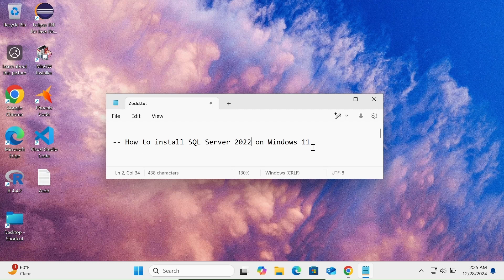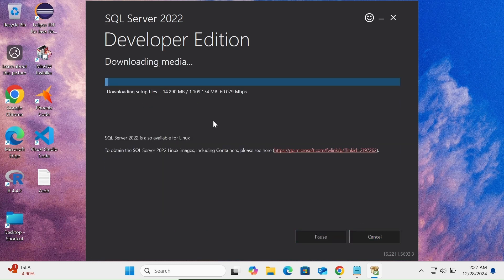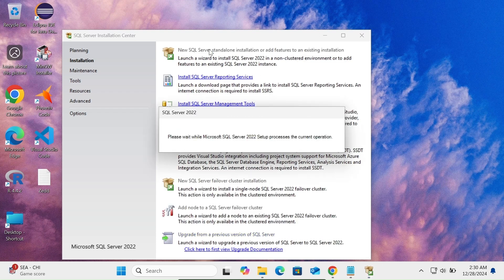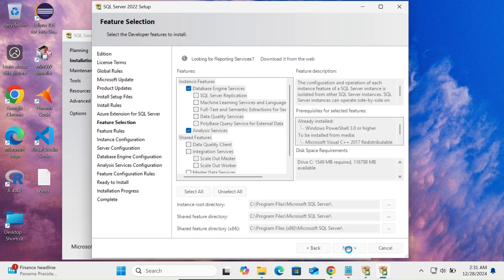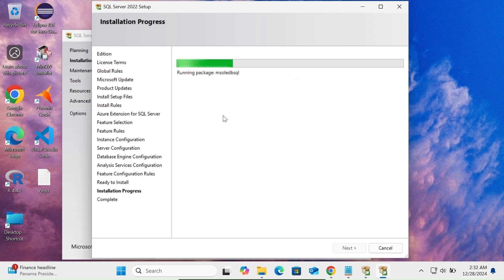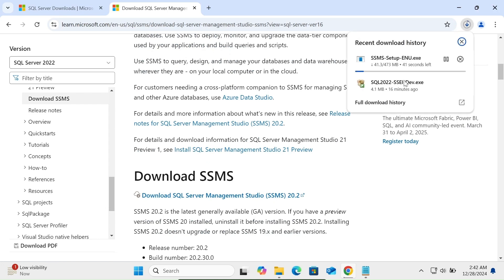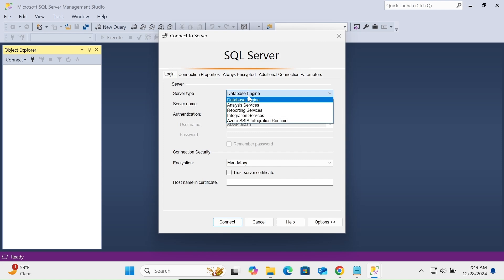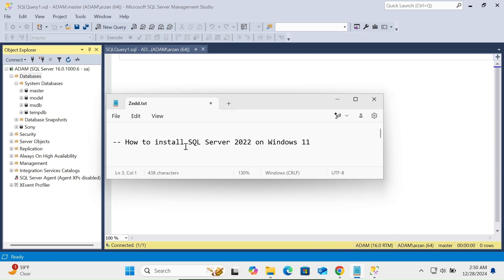How to install SQL Server 2022 on Windows 11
install sql server 2022

SQL Server 2019 download

SQL Server 2022 download offline installer

Install sql server 2022 free

SQL Server 2022 Express